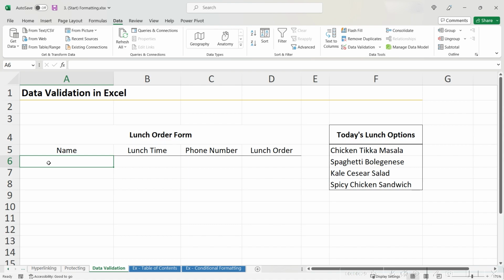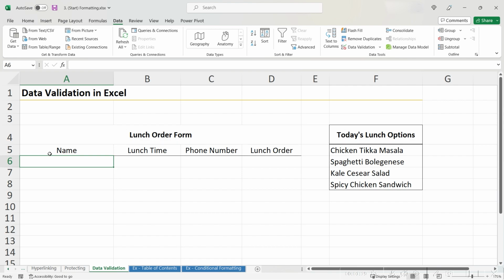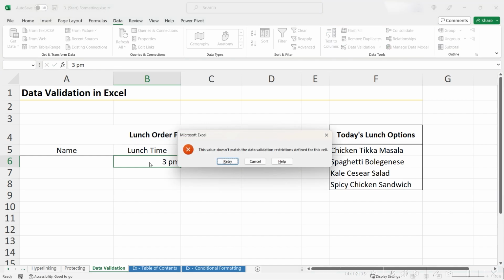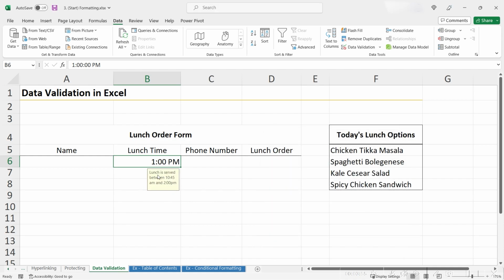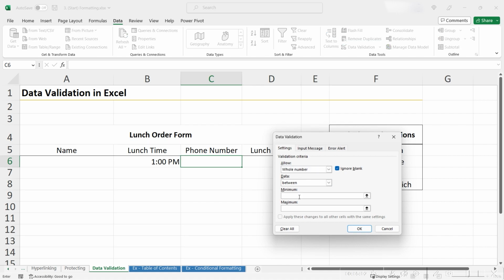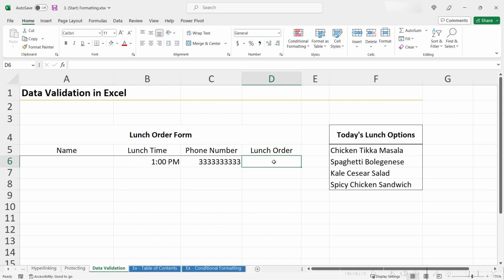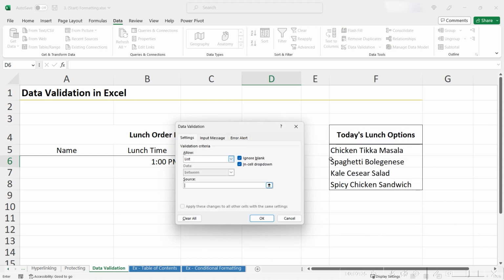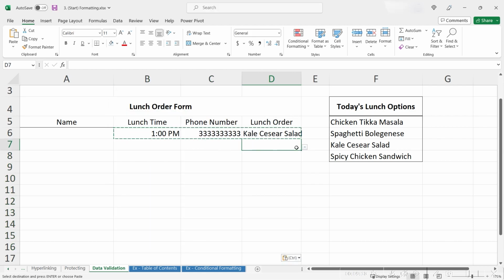Data Validation and How to Create a Dropdown List in Microsoft Excel